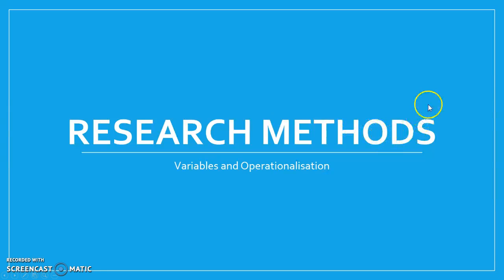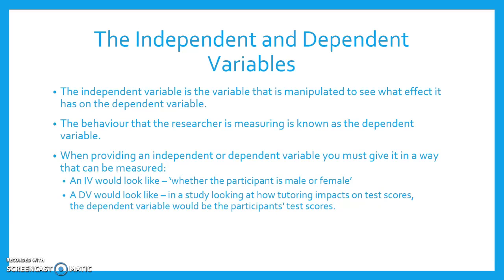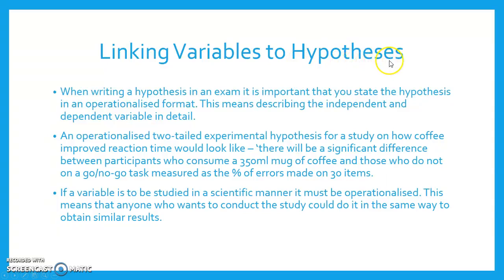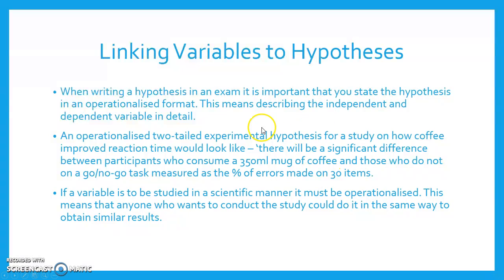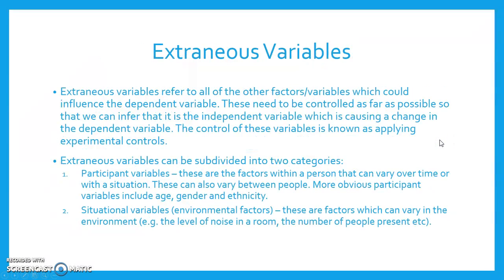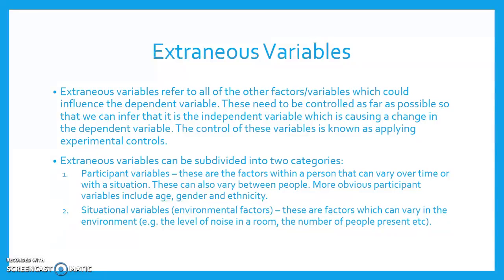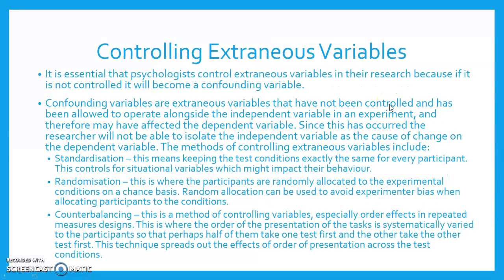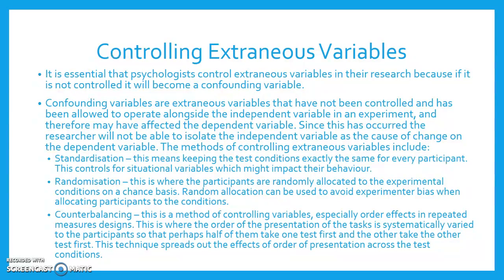Research Methods: Variables and Operationalisation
Research Methods: Variables and Operationalisation. Please note that the OCR A Level Year 1 Textbook was used in the making of this video (ISBN: 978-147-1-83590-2)